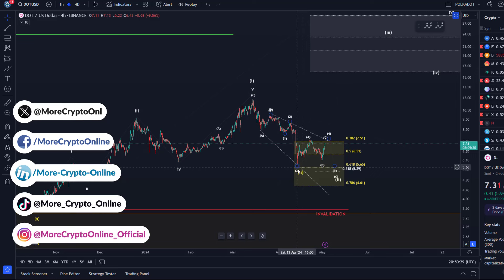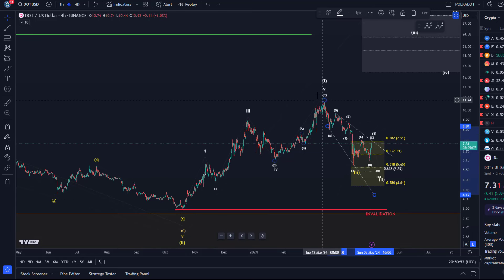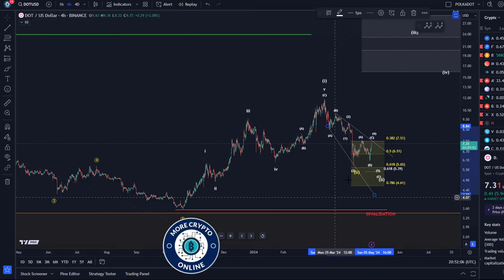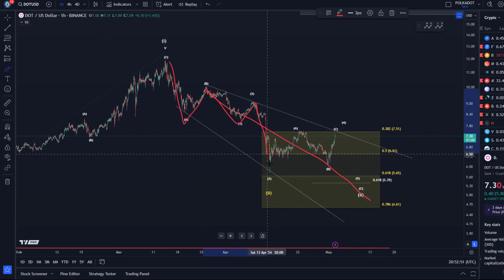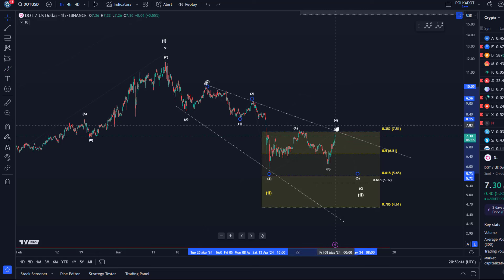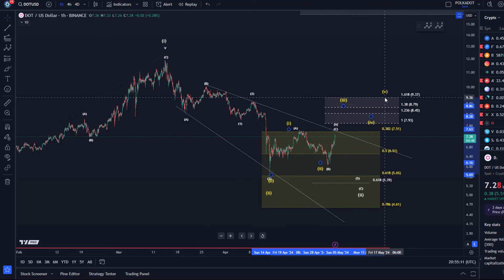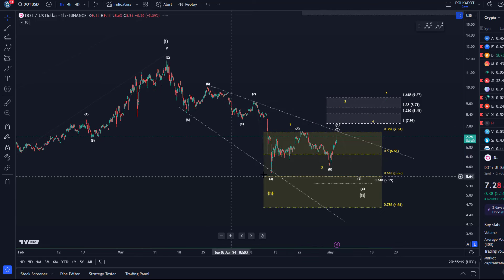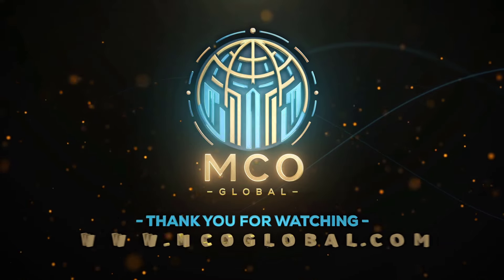Polkadot DOT Price News Today - Technical Analysis Update Now, Price Now! Elliott Wave Analysis!